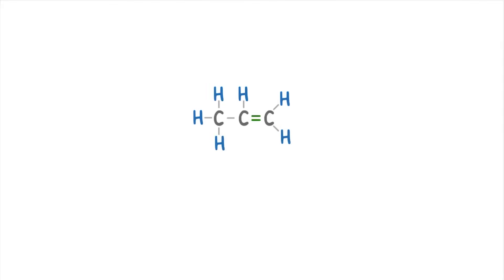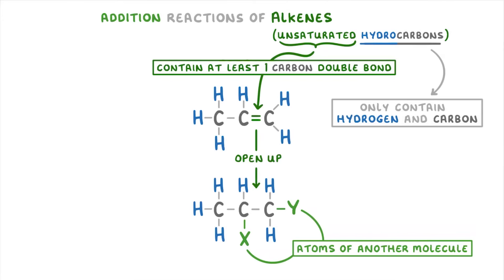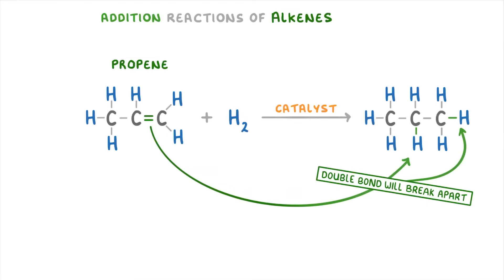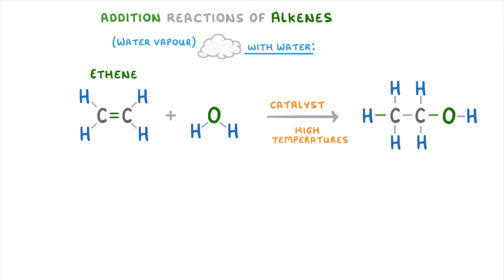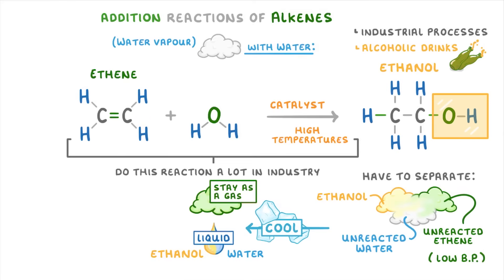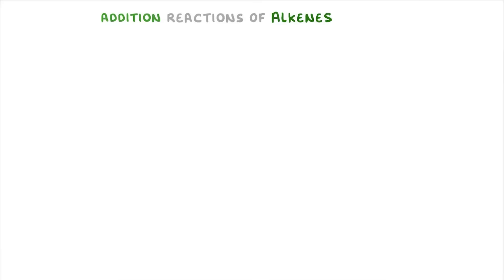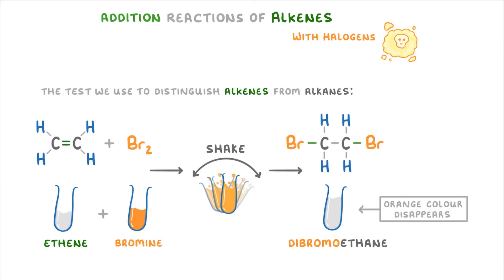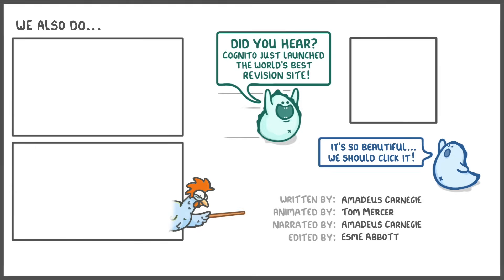GCSE Chemistry - Addition Reactions of Alkenes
*** WHAT'S COVERED ***
1. Introduction to Alkenes
2. Addition Reactions of Alkenes
3. Specific Addition Reactions
    * Reaction with Hydrogen (Hydrogenation).
    * Reaction with Water (Steam/Hydration).
    * Reaction with Halogens.
4. Test for Alkenes

*** CHAPTERS ***
0:00 Introduction to Reactions of Alkenes
0:11 What are Alkenes?
0:38 Addition Reactions Explained
1:00 Types of Addition Reactions
1:12 Reaction with Hydrogen (Hydrogenation)
1:52 Reaction with Water (Hydration/Steam)
4:02 Reaction with Halogens (e.g. Bromine)
4:42 Test to Distinguish Alkenes from Alkanes